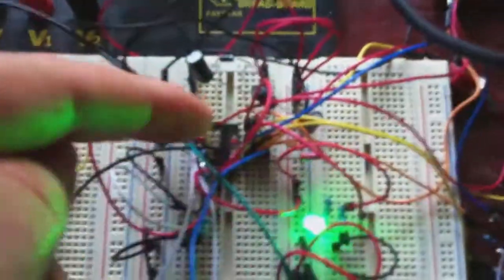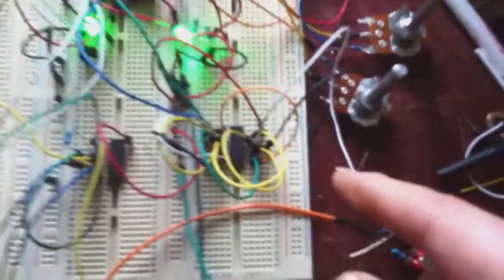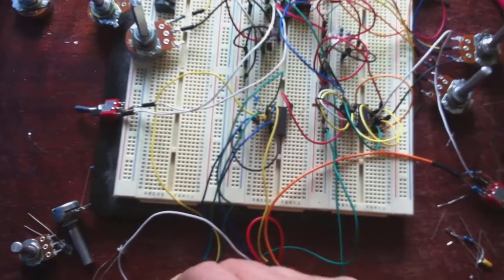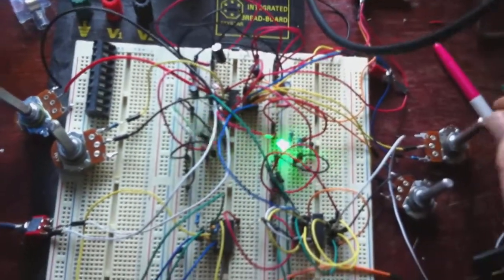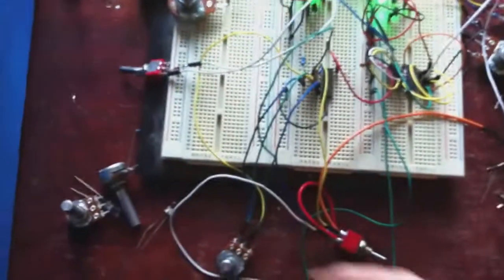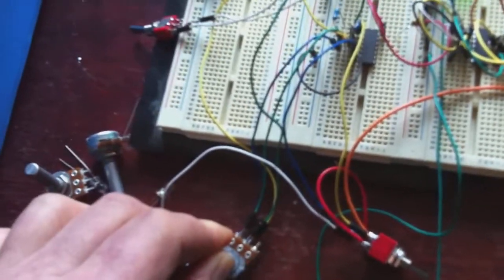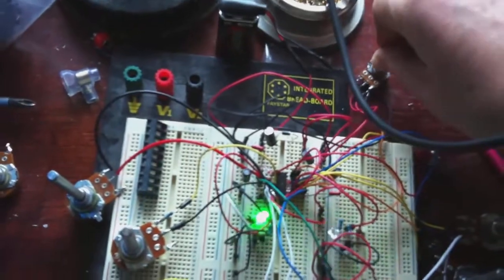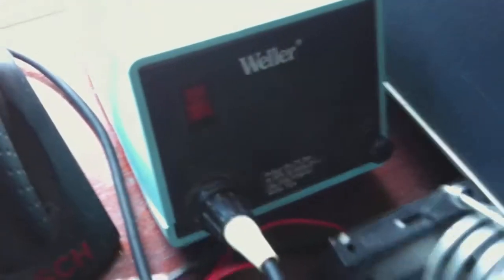Synth/Filter/Ring Modulator.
Here be a modified version of Just Say Noise's (TSOL forum) synth.It uses a CD40106 a CD4069 and a CD4070. I plan to add some more switches and pots soon.Enjoy.